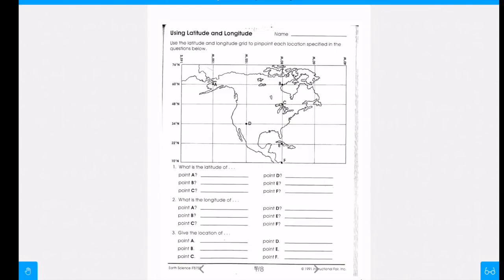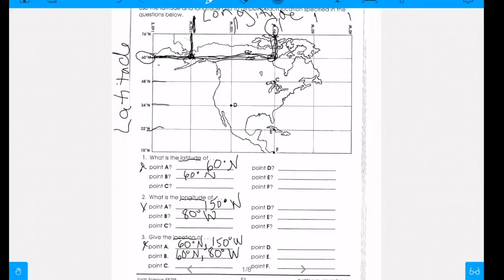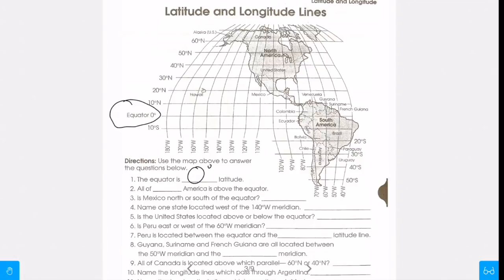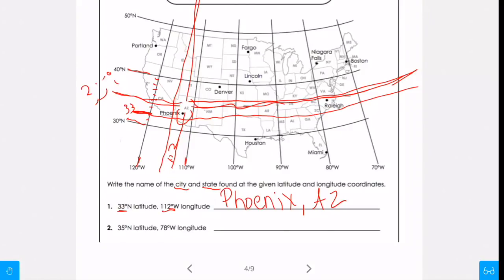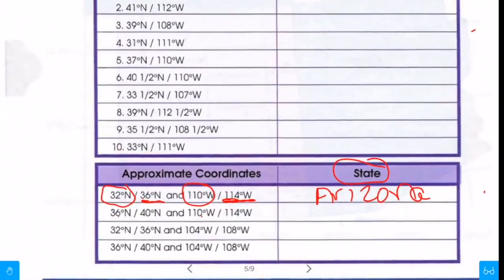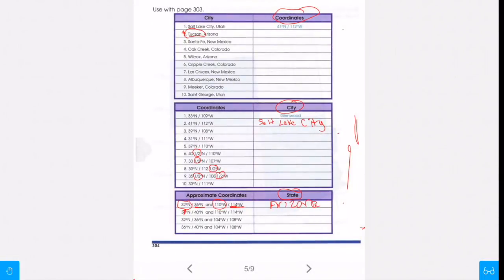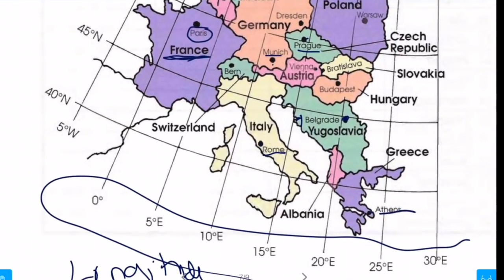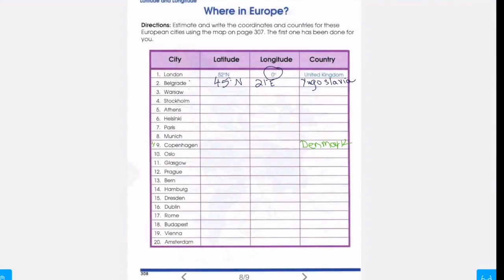Sub 10 30